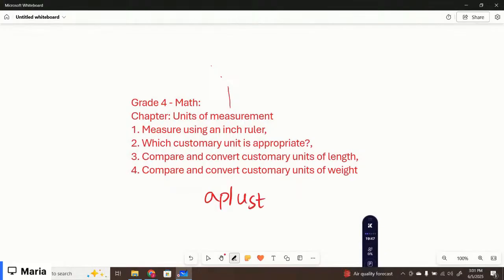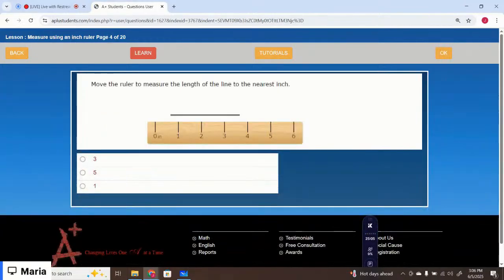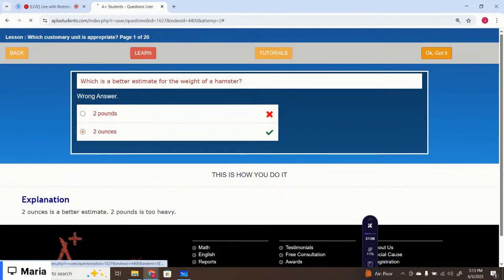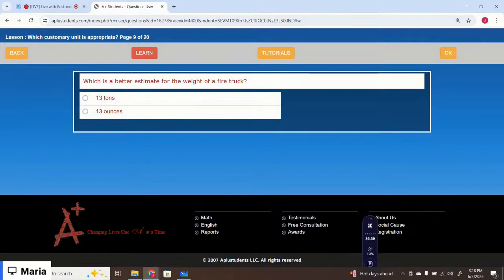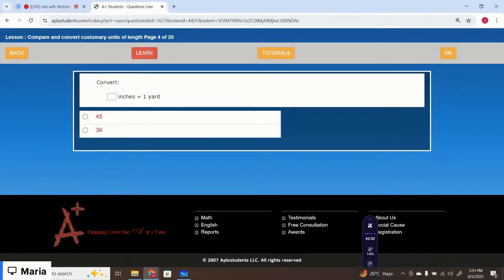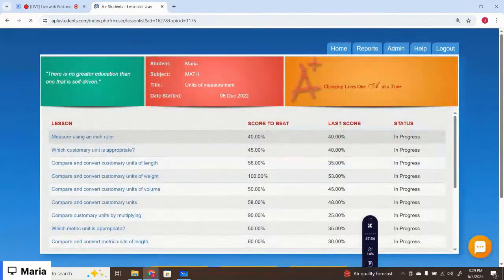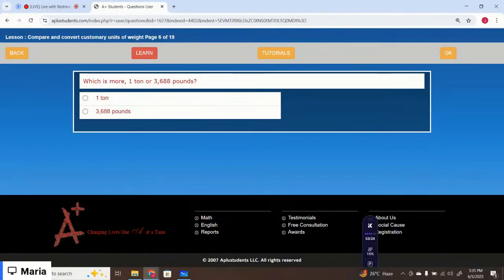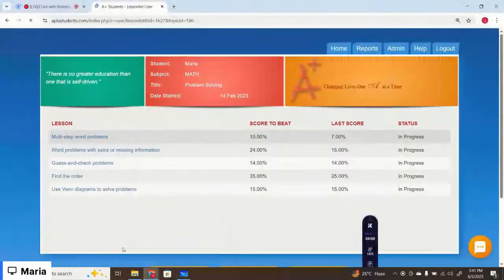Grade 4 - Math: Units of measurement